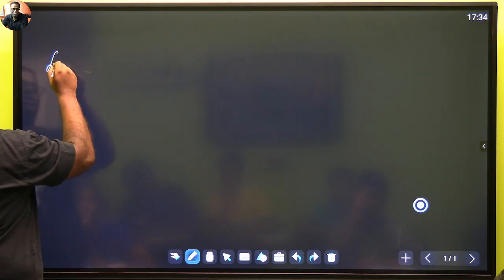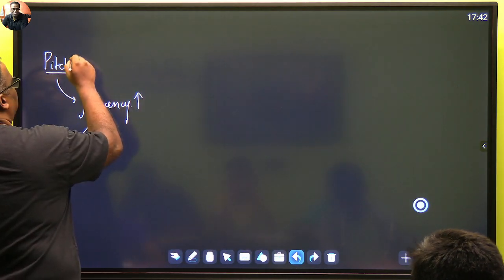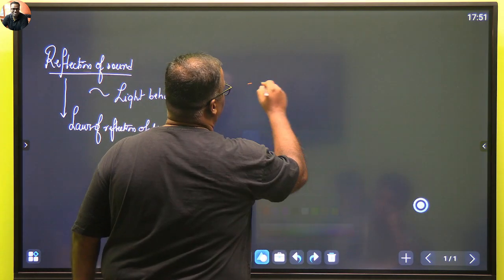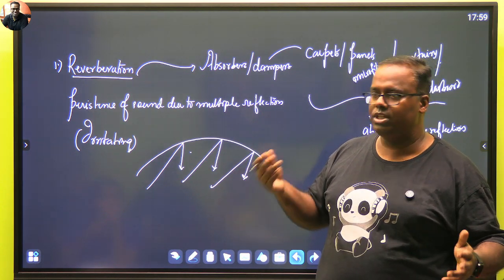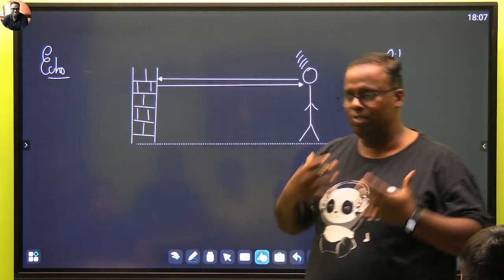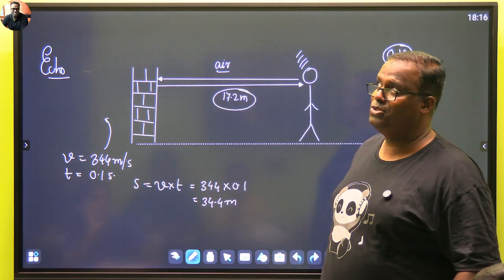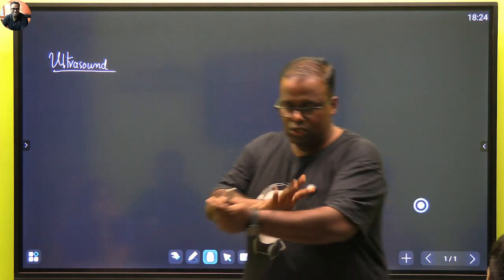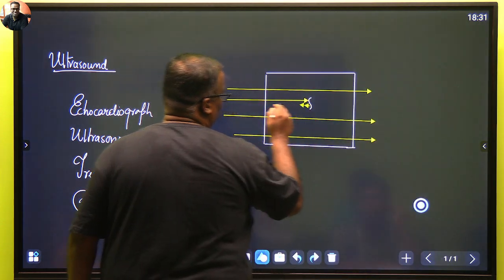Reflection of Sound I Echo I Ultrasound I CBSE I Grade 9